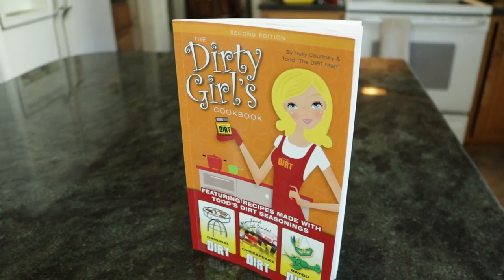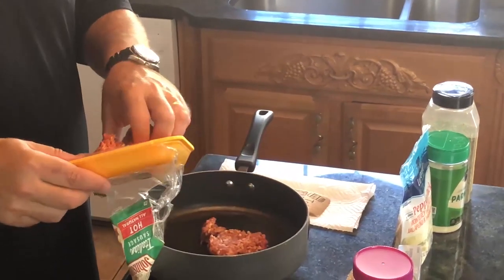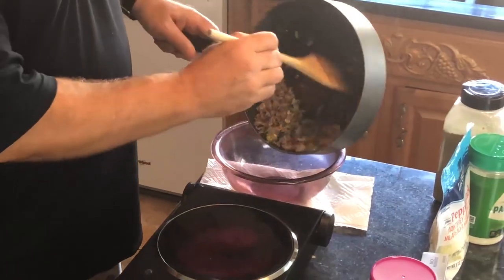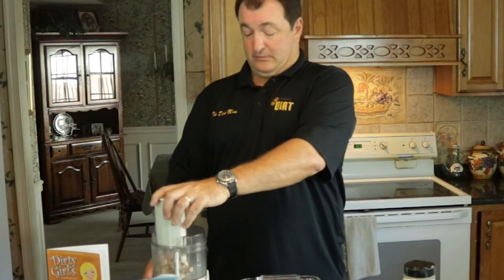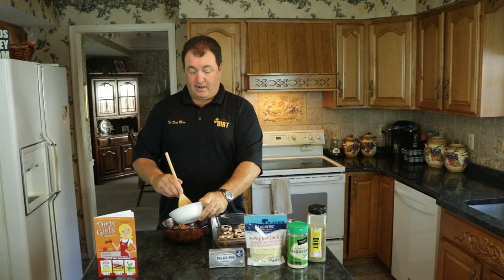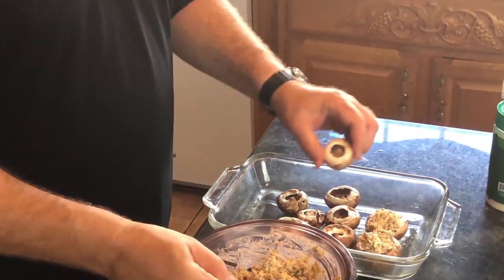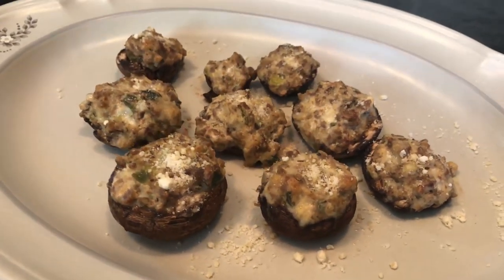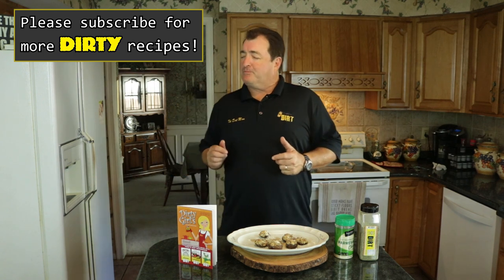The Best Mushroom Caps Appetizer (Keto Recipe)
Todd make a outstanding appetizer called DIRTY Mushroom Caps.  When you take this appetizer to a party.  People will be going nuts on how good it is.  This recipe is great if you are on a low carb diet.  This recipe is not very hard and is great to freeze for future use.  You are going to love this appetizer. We hope you enjoy.  During the video, Todd did cut the ingredients size down to do this video.

Recipe
24 ounces of Mushroom caps  (approx. 48)
1 pound ground Hot pork sausage
4 stalks of Green Onions (Chopped)
1 tablespoon minced garlic
1 tablespoon of Original Todd's DIRT
8 oz of cream cheese (softened)
4 oz of pepper Jack Cheese (shredded)
Pamesan cheese

Preheat oven to 350 degrees.  Spray cooking pan with cooking spray.  Sauté sausage, garlic, green onions and Original Todd's DIRT in a skillet over medium heat until meat is cooked.  Drain grease and let cool.  Wash the mushrooms really well.  Remove stems from the mushrooms and put in a bowl.  Save a 1/2 cup of the stems.  Place the mushrooms on the pan facing up.  Place the stems in a food processor for easy chopping.  If you don't have one, minced the stems to as small a possible.  Pour the stems from the processor to the bowl with the sausage, and mix in the cream cheese and Pepper Jack cheese.  Place a heaping spoonful of the mixture in each of the mushroom caps.  Sprinkle the caps with Parmesan Cheese and cook in the oven for 20 minutes.

Remember, it's always a good time to get DIRTY!

Todd "The DIRT Man"